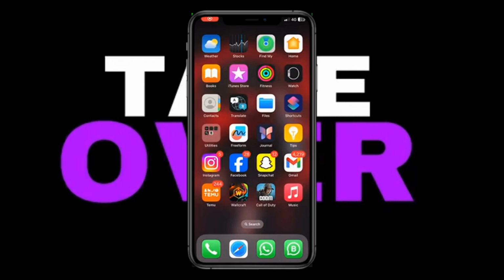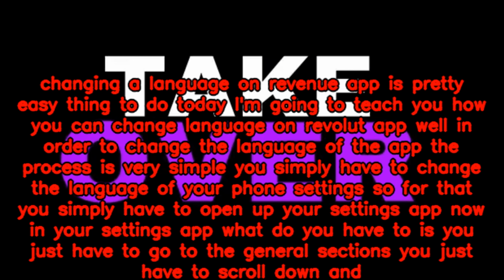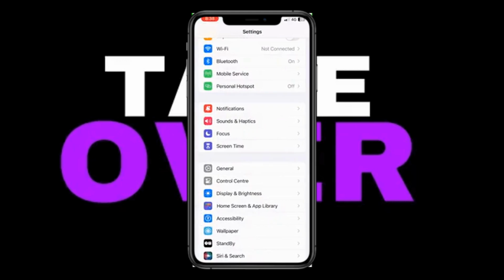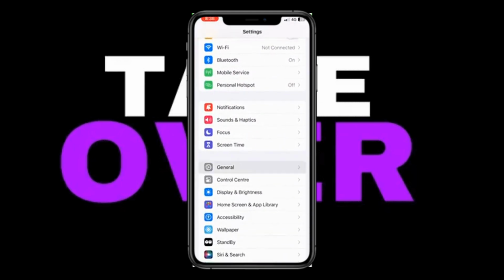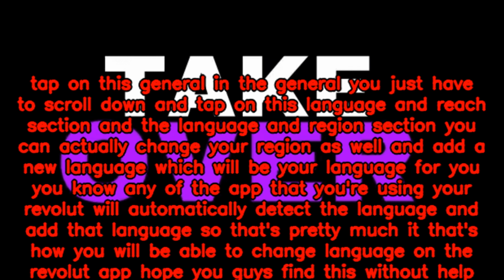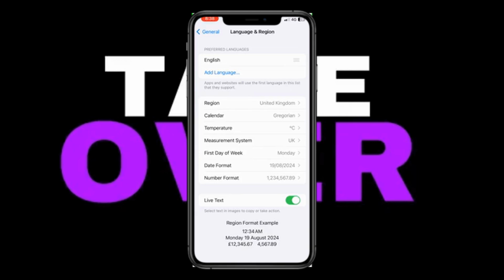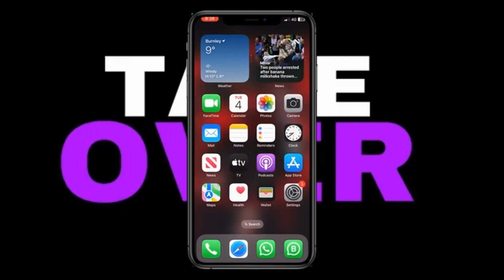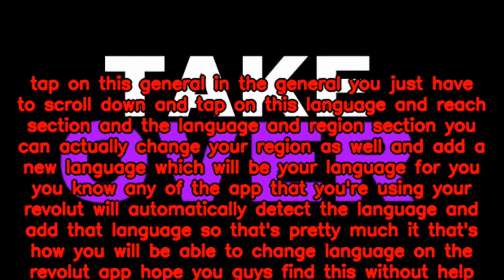How to change language on revolut app 2024 (full guide)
Welcome to our comprehensive guide on "How to Change Language on Revolut App 2024"! In this video, we’ll provide you with a detailed, step-by-step walkthrough on how to change the language settings in your Revolut app. Whether you prefer English, Spanish, French, or any other language, this guide will help you customize your banking experience effortlessly.